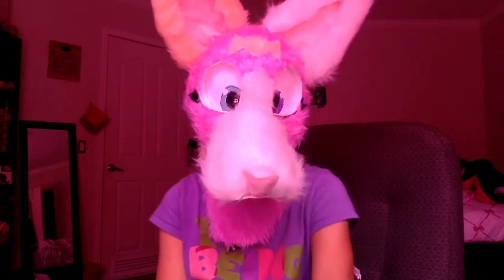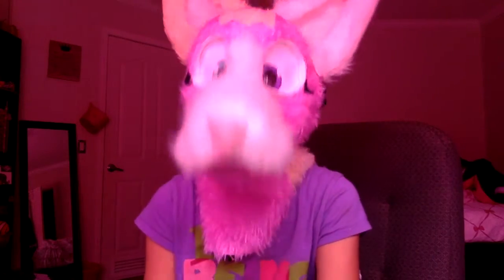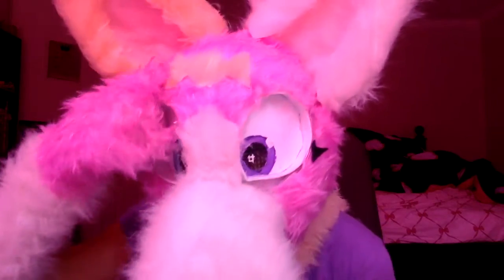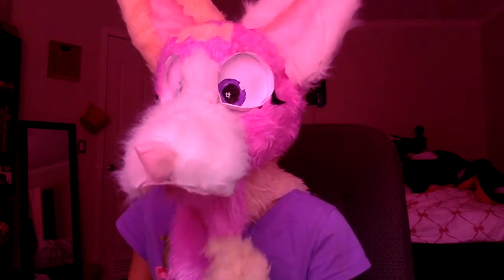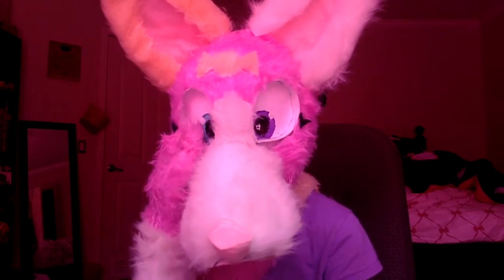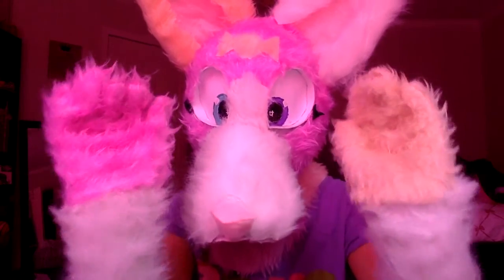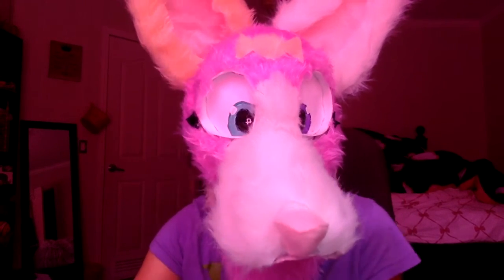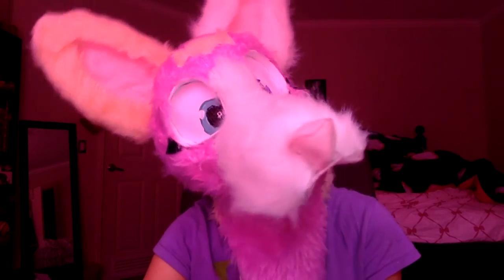Candy the Fursuit OLD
This is a new fur suit i finished and she is not for sale. Hope you enjoy!